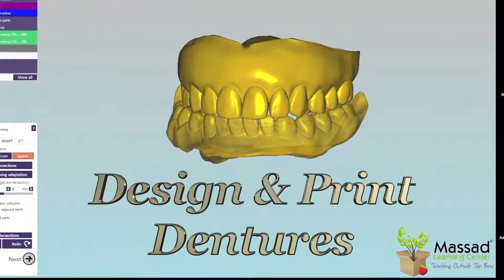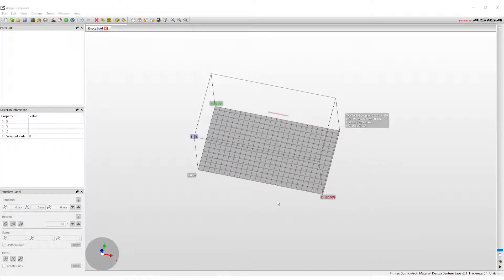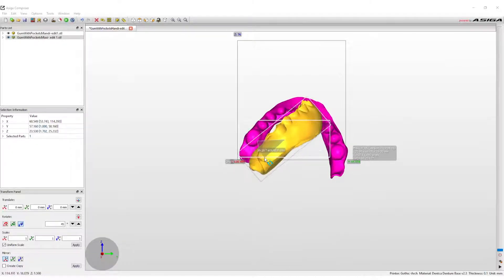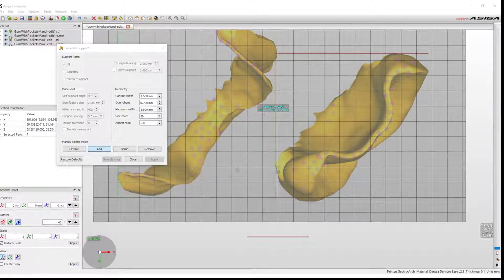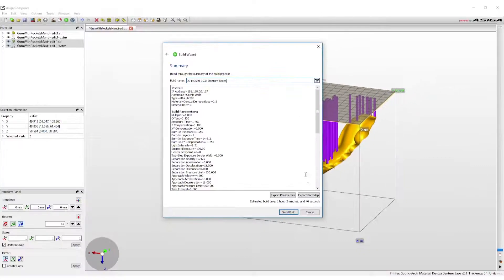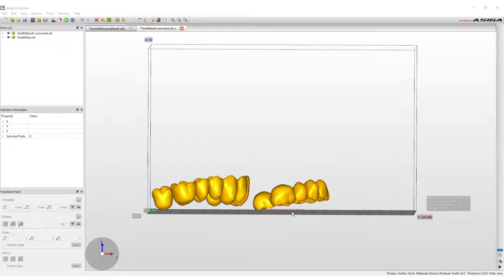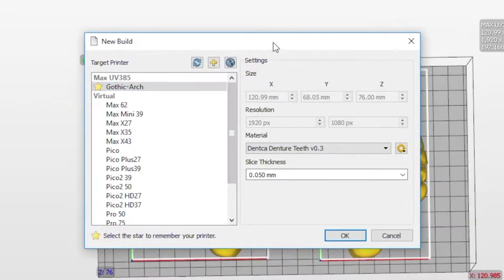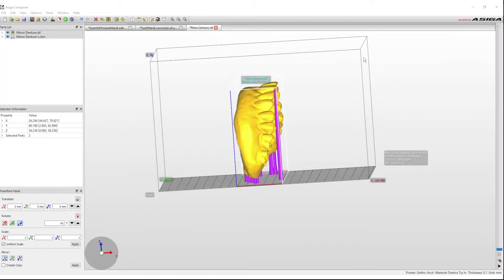Nest Dentures in Asiga Composer